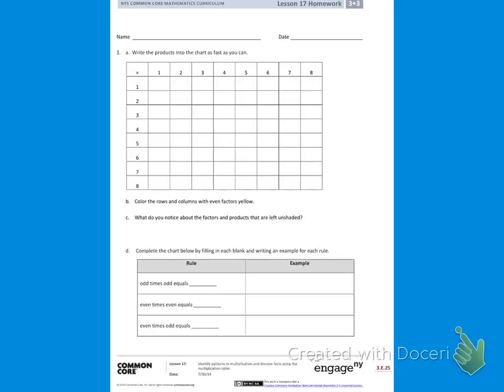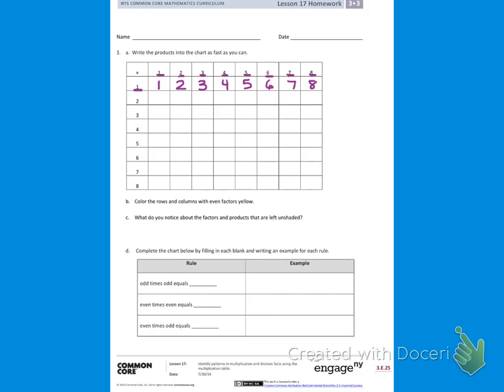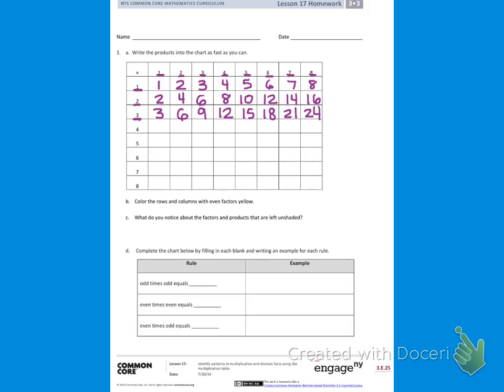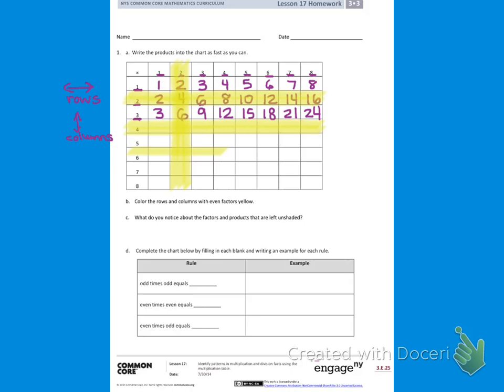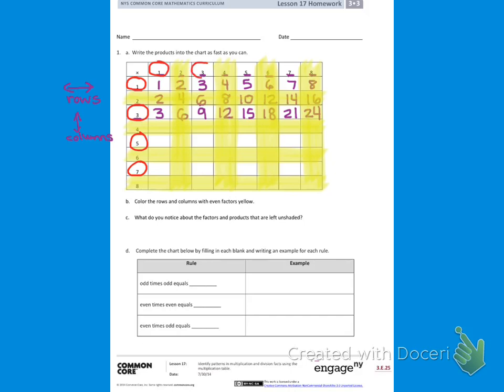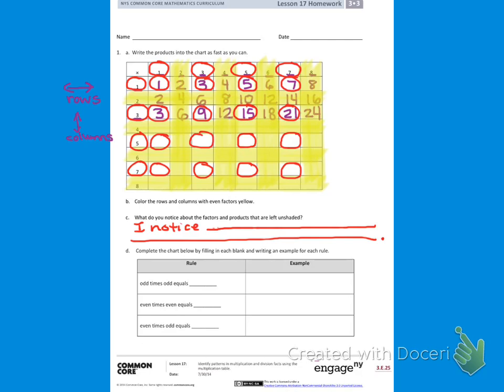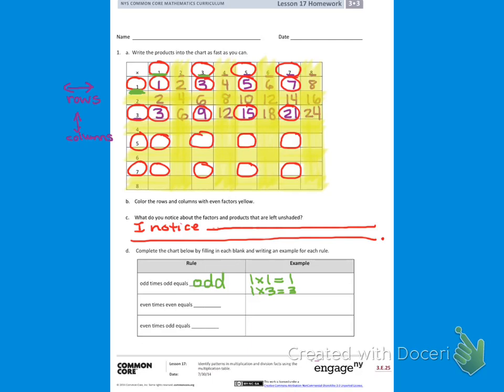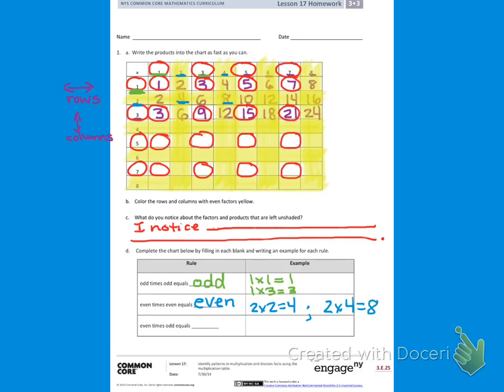GR3 M3 L17 Pg1